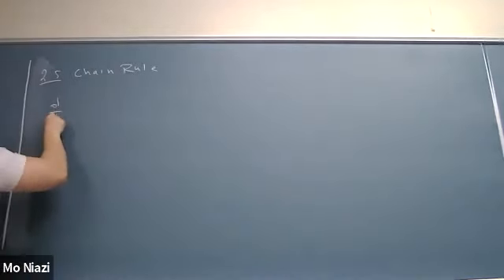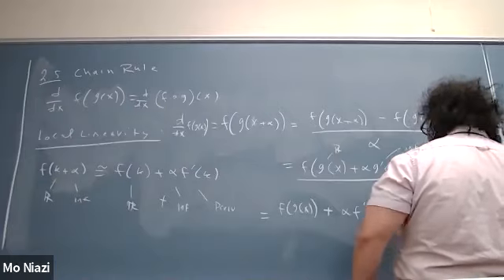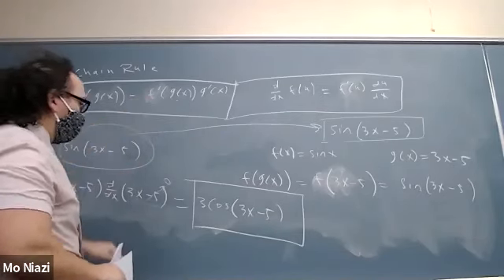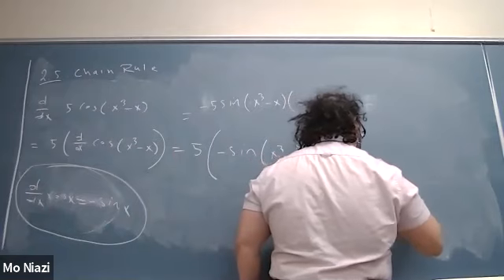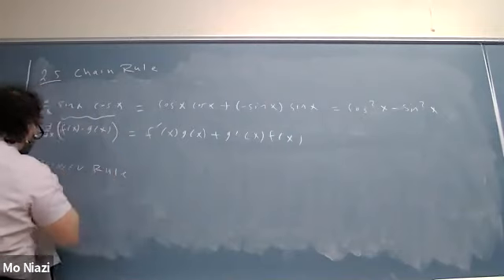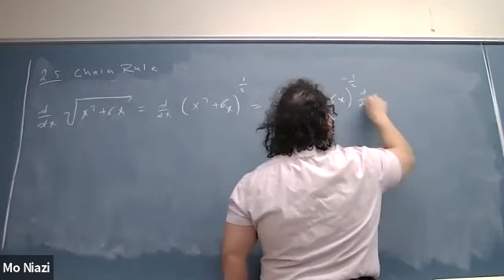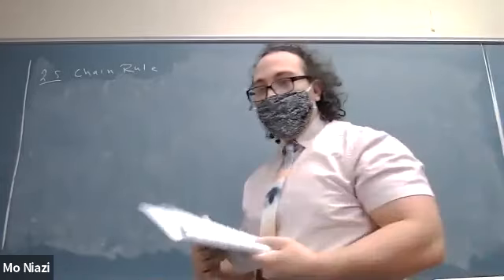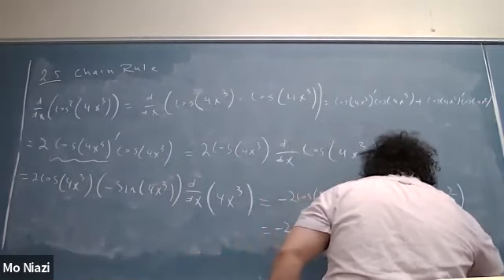Hyperreal Chain Rule